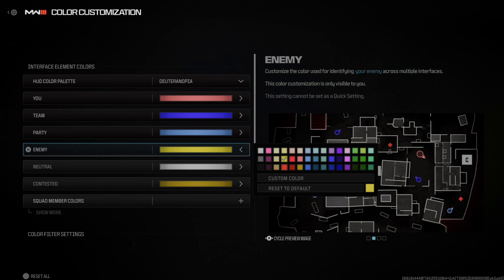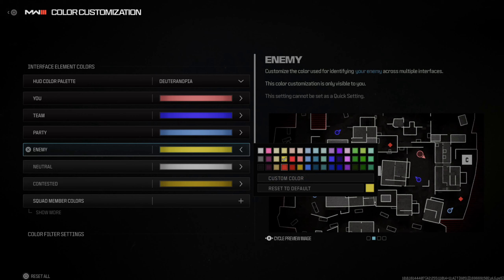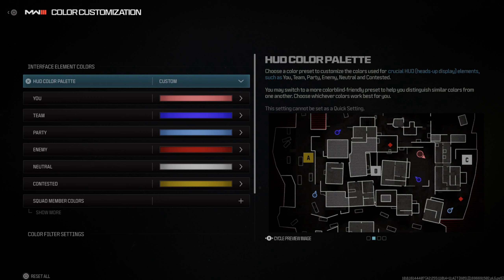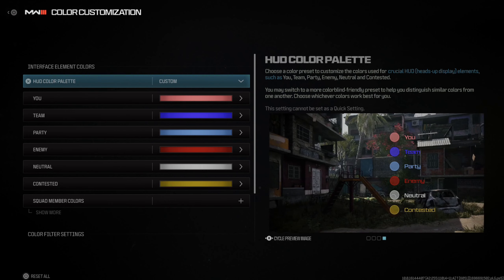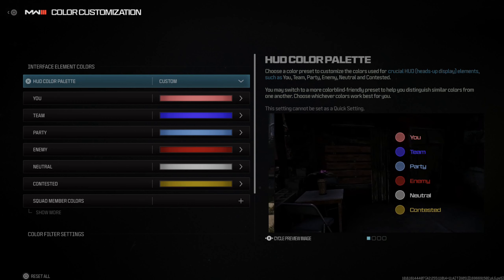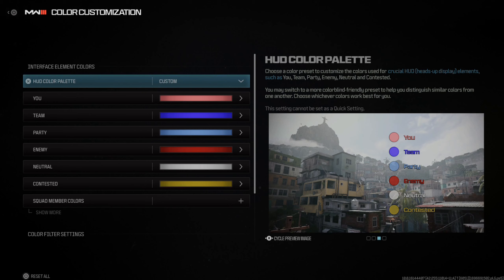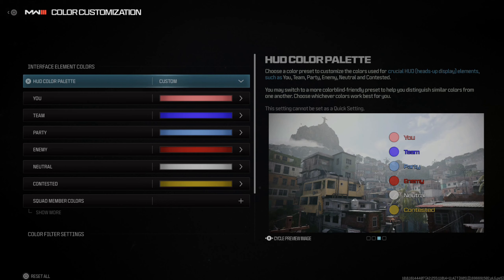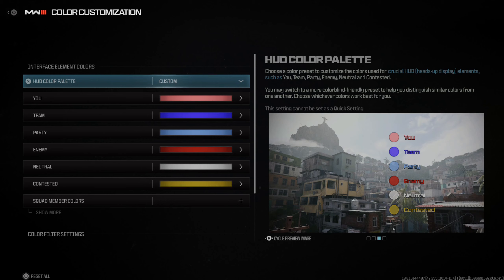How to Change ENEMY Color in COD MODERNFARE 3 (See EASIER)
To change the enemy color in call of duty modern warfare 3, press options and then go to interface and there will be a section for color customization. Then go to enemy color and change the color to something different or make it more vibrant by adding a color filter to the game!